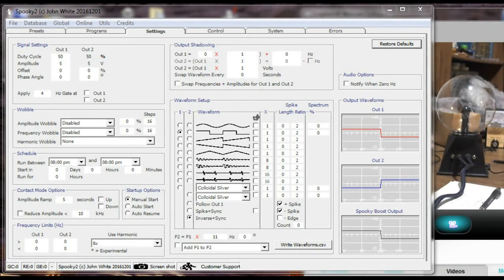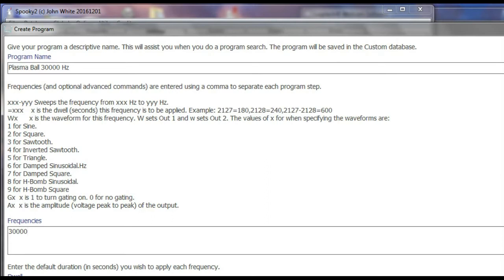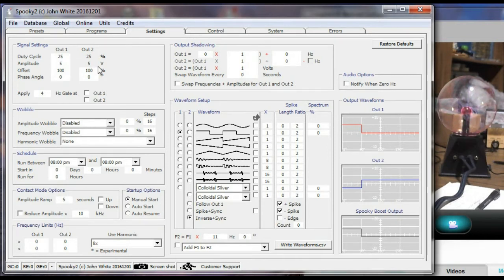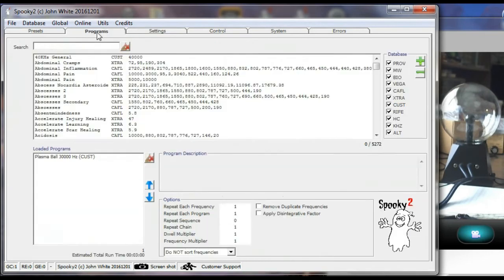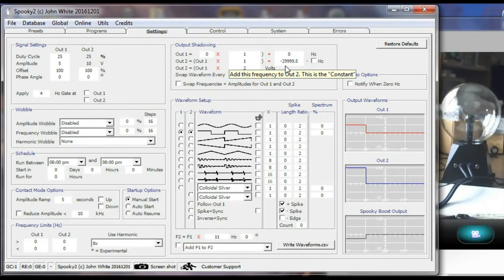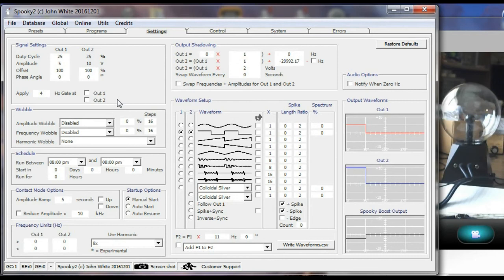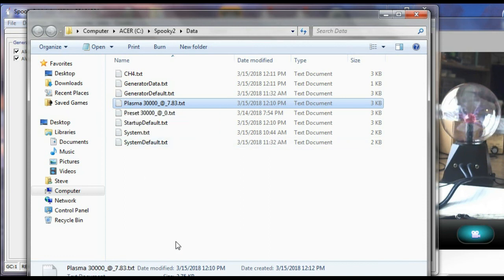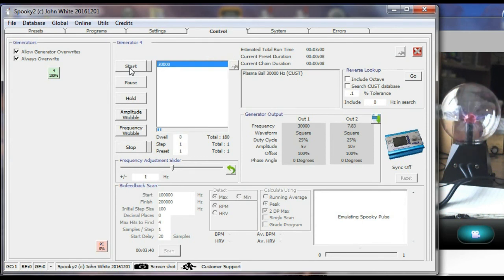Making Spooky PRESETS for Plasma Ball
How to create a Spooky PRESET for the Plasma Ball.  Video shows basic Spooky to a modified 6" Plasma Ball connection.  Video demonstrates creating a 30 Khz primary single running frequency protocol/program.  Finally This video show modulating the 30 Khz frequency at Schumann Resonance of 7.83 and turning everything into a loadable PRESET.